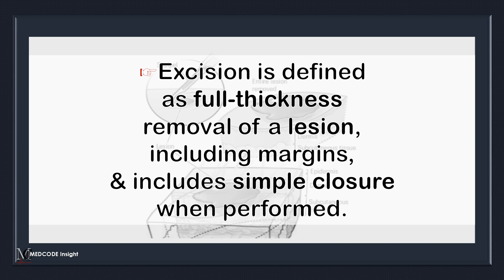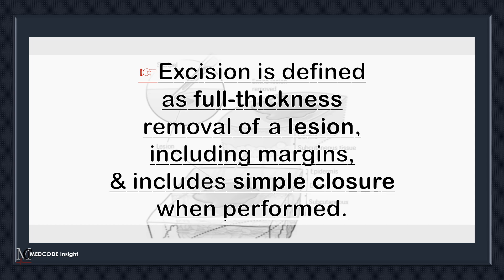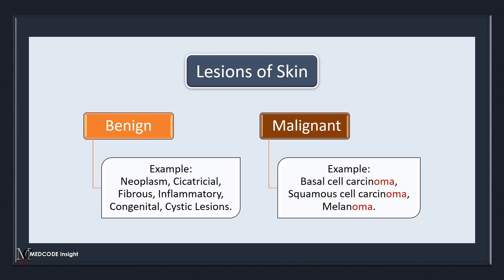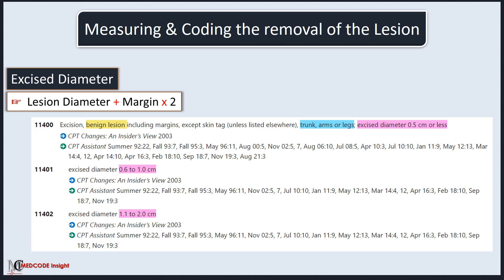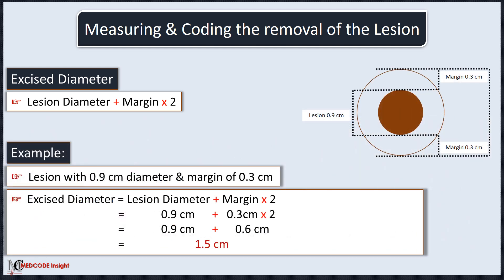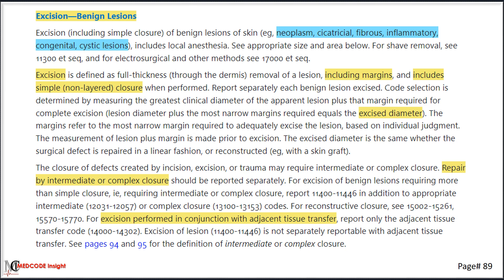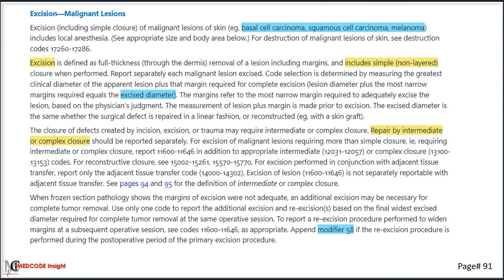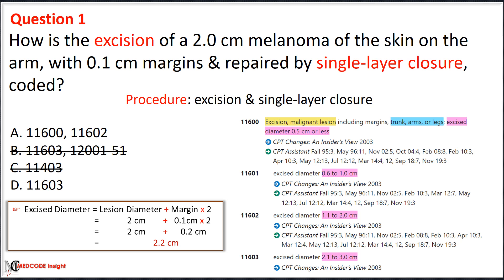CPT Integumentary System Excision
In this video, we explore CPT coding for the integumentary system with a focus on excisions. We’ll discuss the significance of excised diameter and the different types of lesions. You’ll learn how to code excisions accurately, especially when they are performed in conjunction with repair and adjacent tissue transfer. We’ll also cover how to effectively use modifiers when coding for excisions. To reinforce your understanding, we’ll include practice questions that illustrate these concepts in action. Join us for an informative session that will elevate your coding expertise!